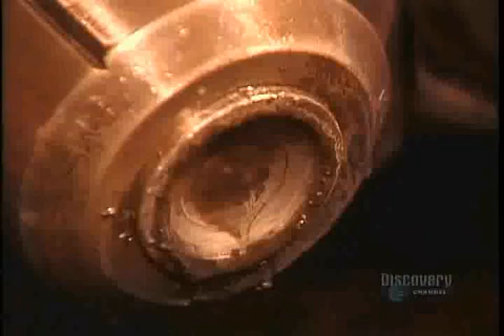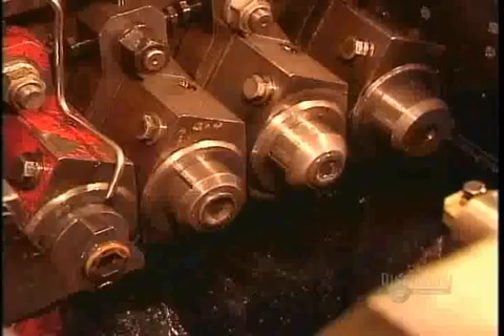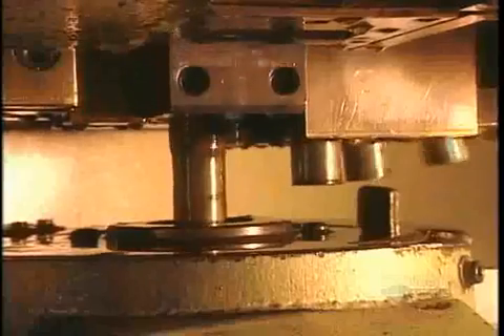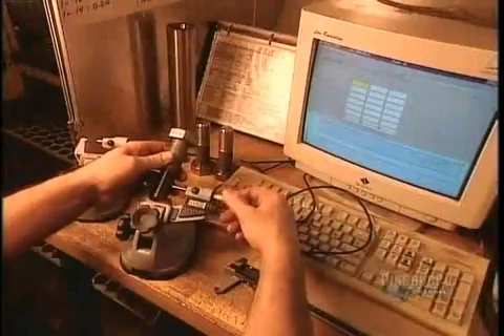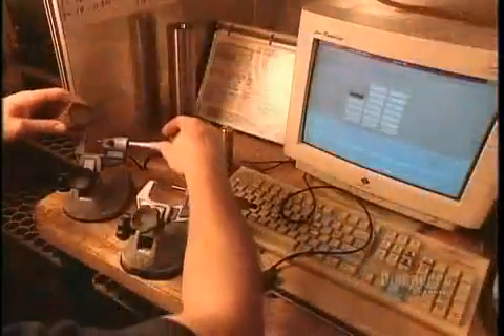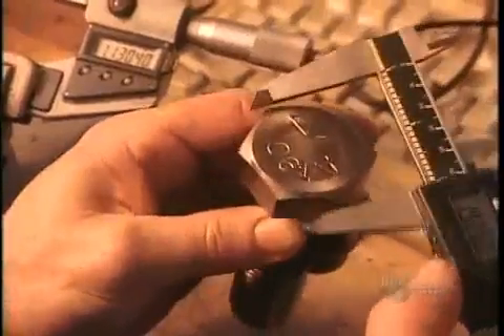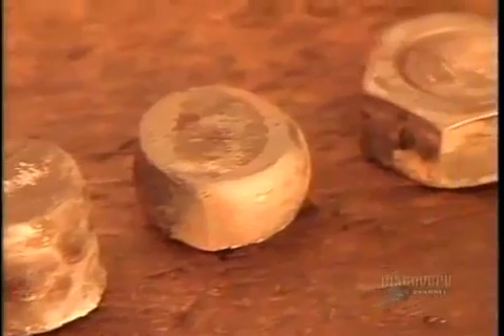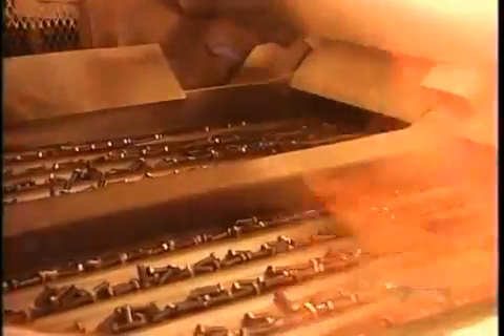How Nuts and Bolts are Made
Detailed process of manufacturing nuts and bolts.
Manufacturer of  Self tapping and Machine screws of all types in stainless steel & Mild Steel.